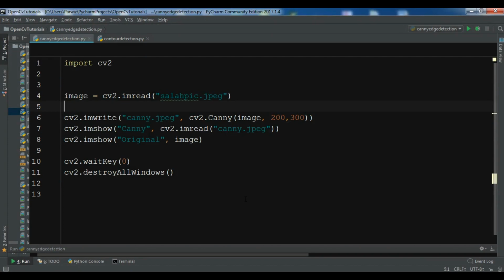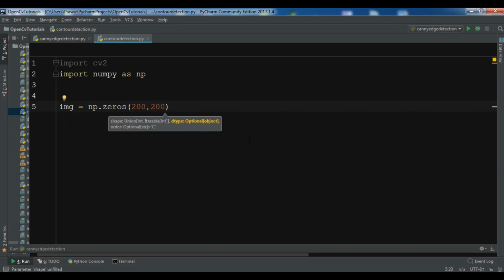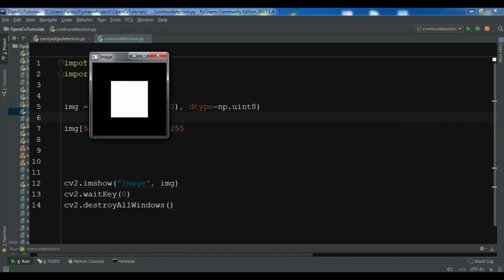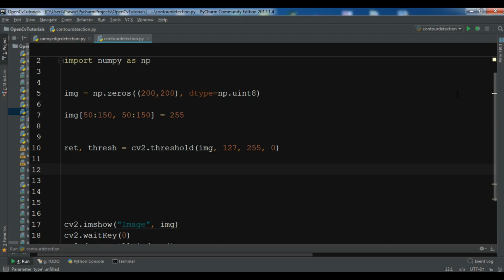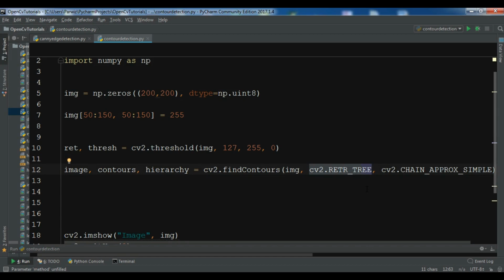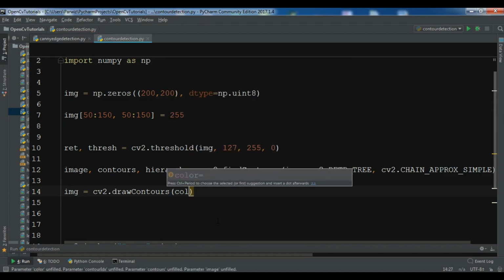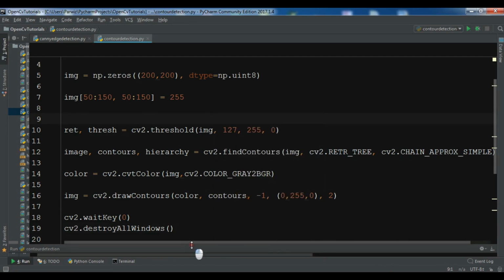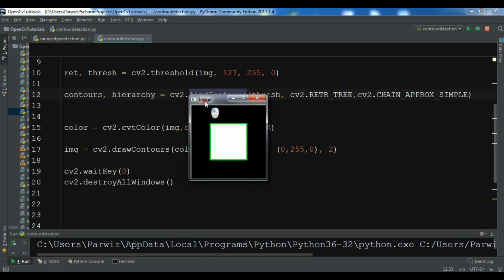Python OpenCV Contour Detection Example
Mastering OpenCV4 with Python

Learn OpenCV4 with Python

In this Python OpenCV iam going to talk about creating Contour Detection Example.
So Contours can be explained simply as a curve joining all the continuous points (along the boundary),
having same color or intensity. The contours are a useful tool for shape analysis and object detection and recognition.